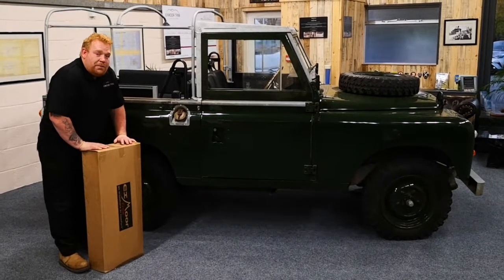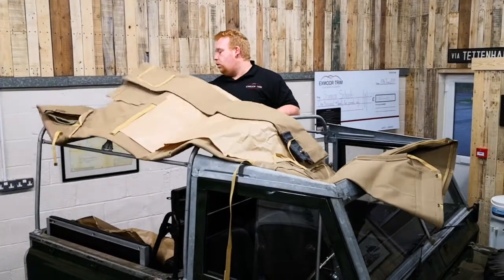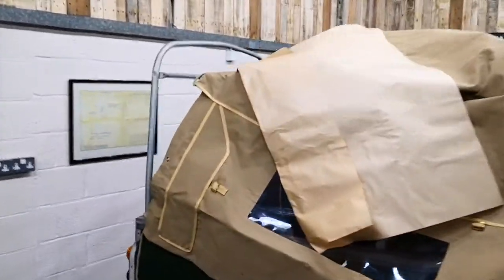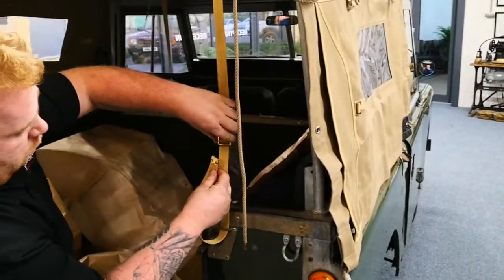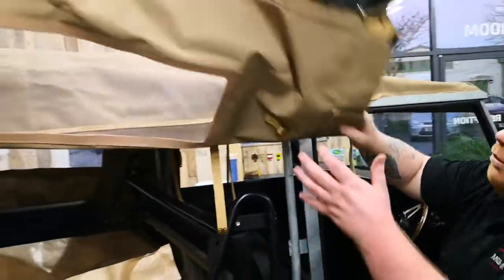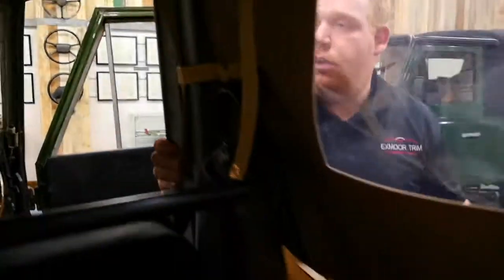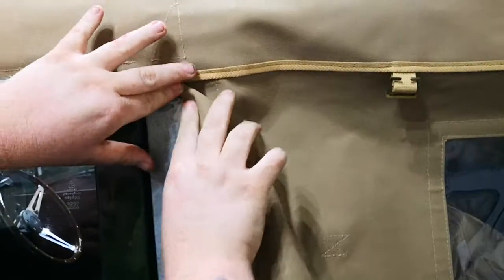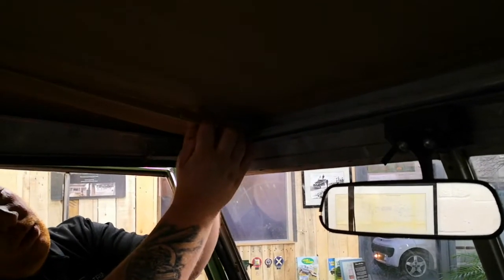88 INCH SERIES 3 HOOD FITTING